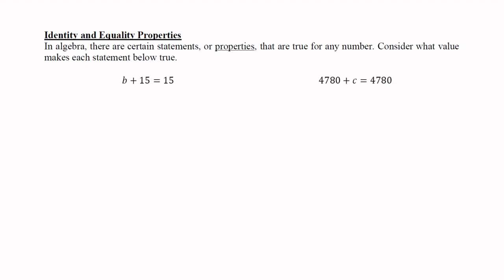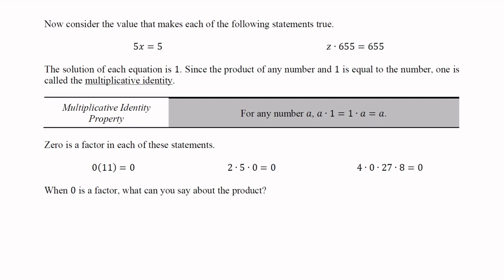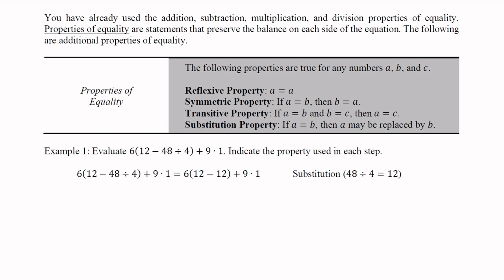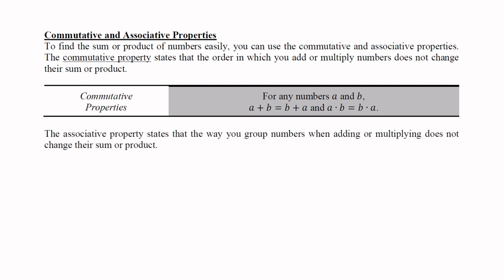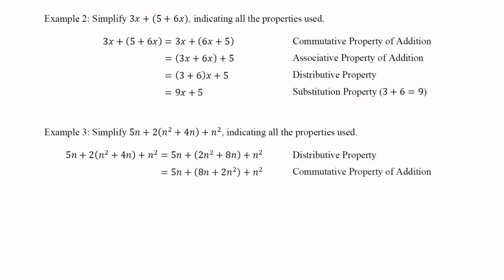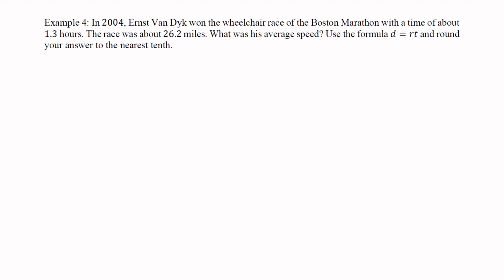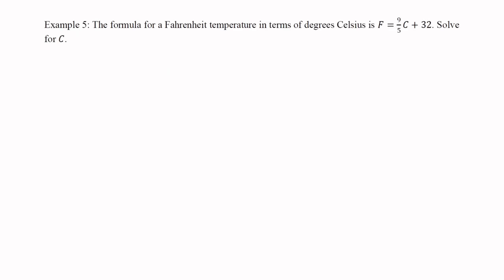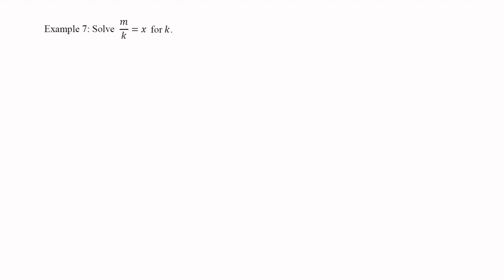Algebra I Honors - Section 1.4: Literal Equations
This video covers:
• Identity and Equality Properties (00:09)
• Commutative and Associative Properties (04:53)
• Formulas (07:58)
• Solving Literal Equations (11:47)